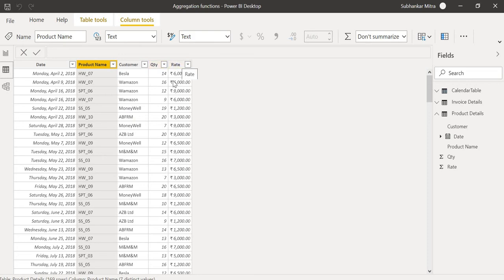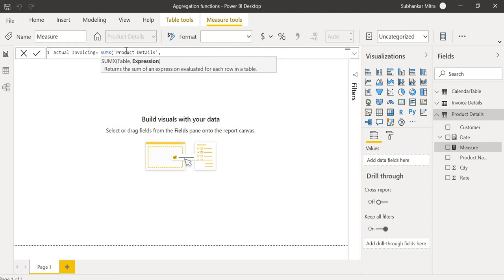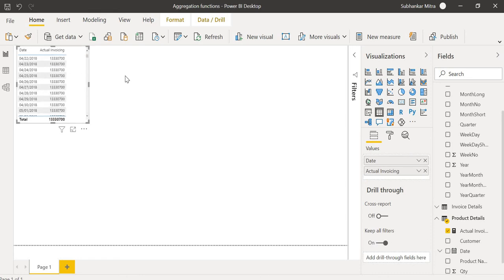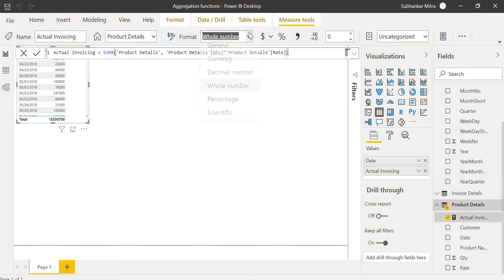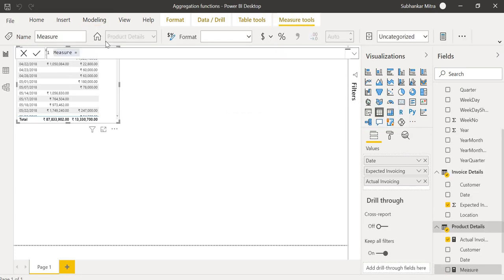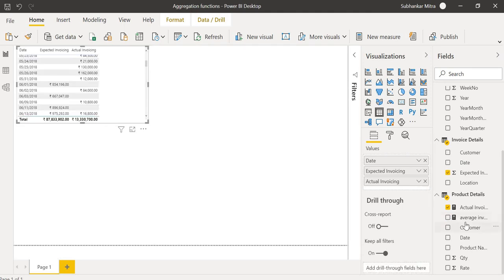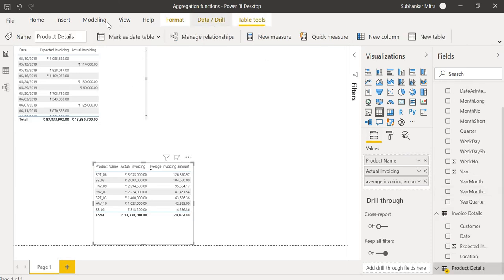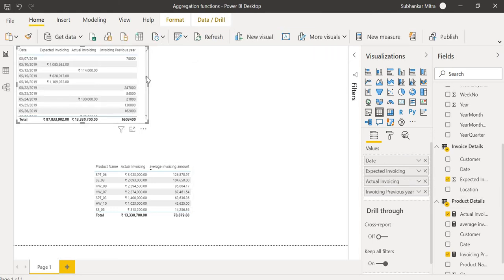Aggregate Functions in DAX (SUMX, AVERAGEX,CALCULATE)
In this Video important Aggregate functions like- SUMX, AVERAGEX, CALCULATE are covered.